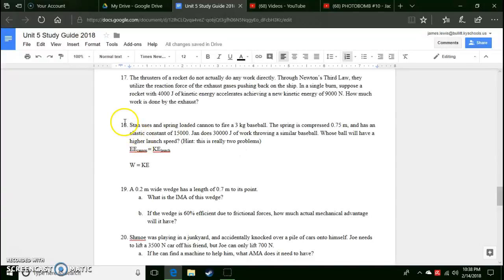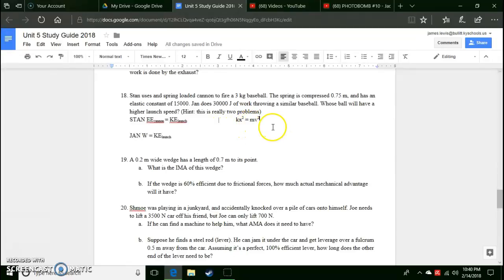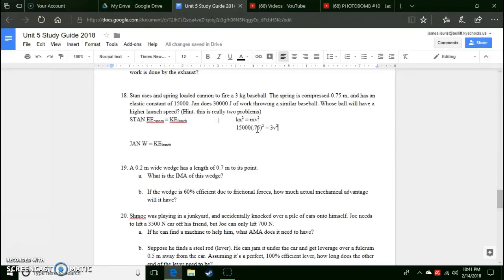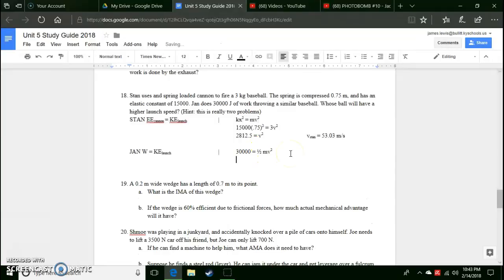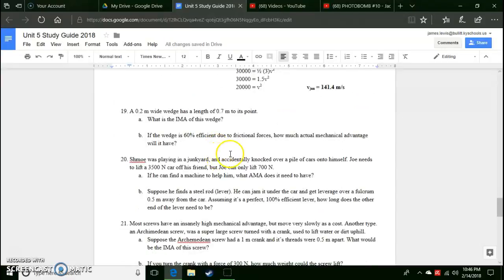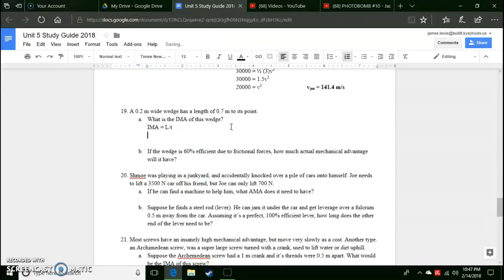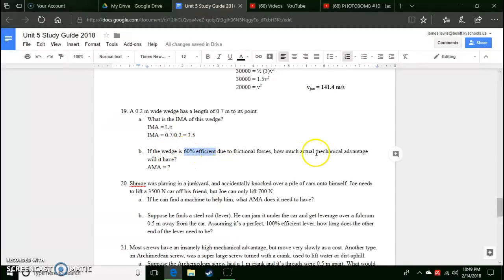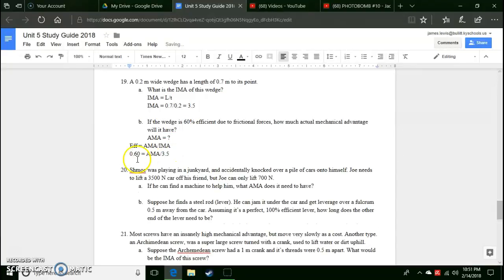Unit 5 Study Guide #3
Going over number 18 and 19.